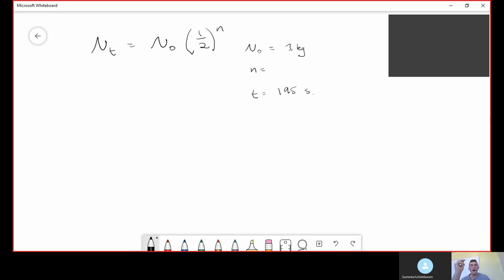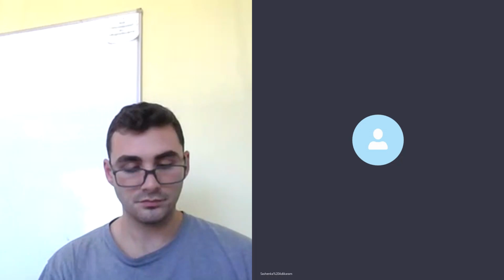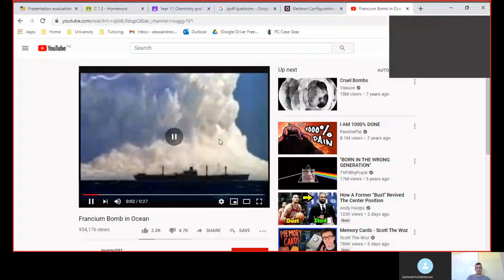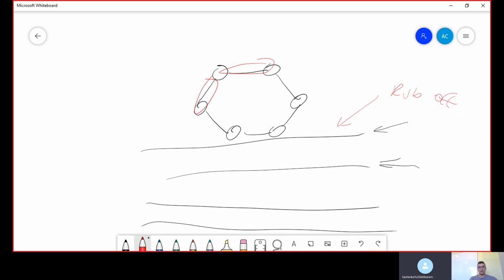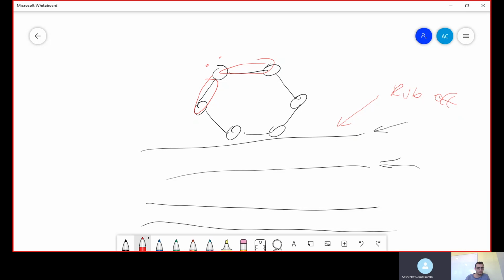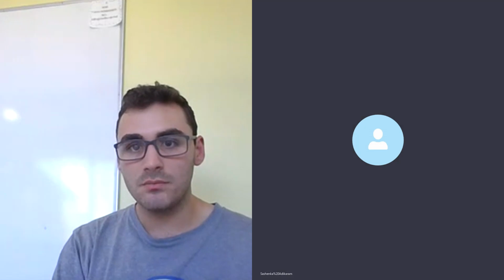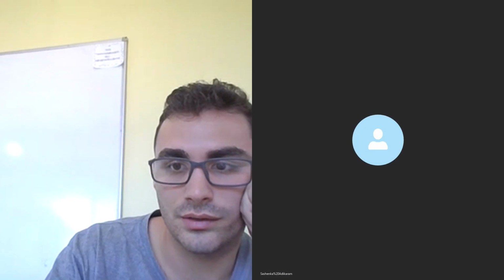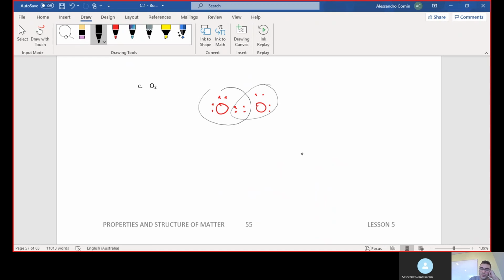Year 11,12 || Science